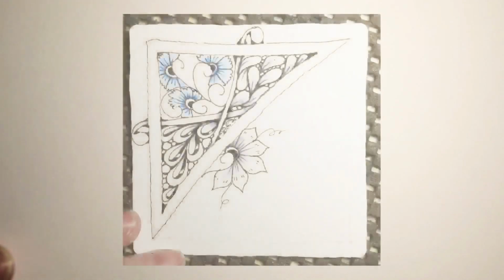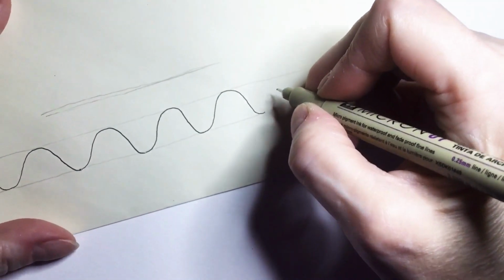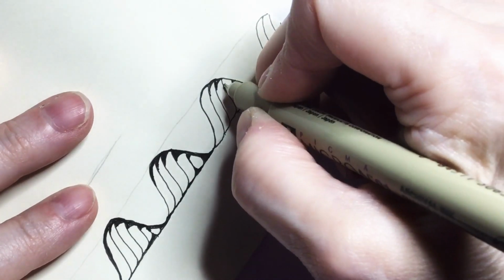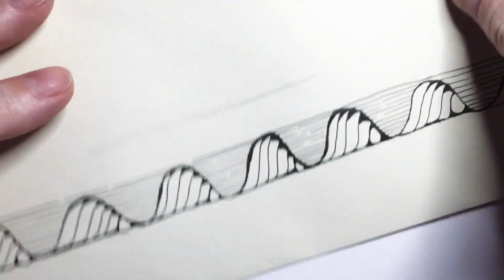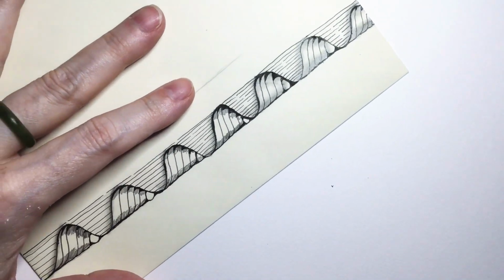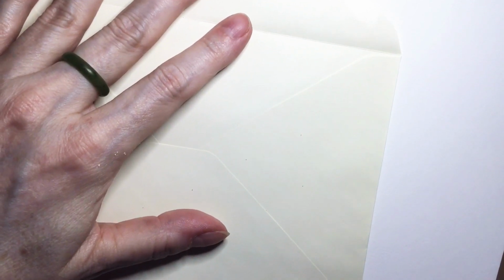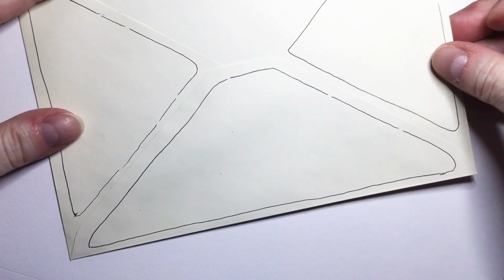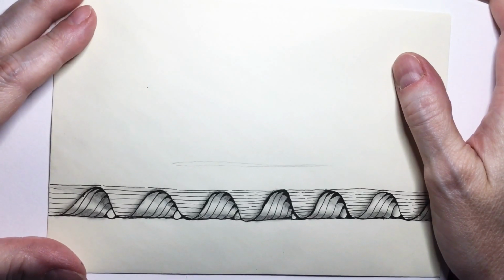Zentangle ® Dingbatz || Envelope Project 1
Brian's book can be found on Amazon

This book contains in-depth explanations and fun Dingbatz projects perfect for the holiday season! 💜

Dingbatz are a fun and easy way to incorporate the fundamentals of Zentangle(R) into a wide variety of creative projects and bring attention and mindfulness to the smallest corners of your life.

Fun complement to hand lettering, scrapbook, and art journaling projects
Beginner-friendly, with few materials required to get started
Techniques to practice and a world full of canvases to bring beauty and joy to others
Author Brian Crimmins is a coach, speaker, and Certified Zentangle Teacher who uses the Zentangle(R) Method in his individual and group coaching and workshops
Use Dingbatz to add flair to whatever you're working on—they provide a wonderful complement to any hand lettering, scrapbook, or art journaling project.

Small enough to provide a sense of instant gratification when you make them, these "Zenbellishments" require few materials, making them accessible to all skill levels from beginner to advanced.

This book will introduce you to how Dingbatz are constructed, and how to build from that basic structure to create designs uniquely your own.

Zentangle Dingbatz includes a variety of projects that will allow you to practice using Dingbatz not only as stand-alone designs, but also as accents and enhancements to other art projects.